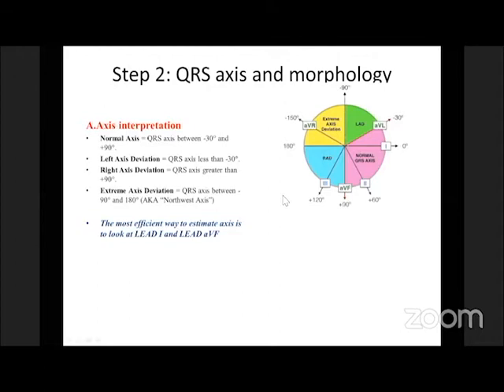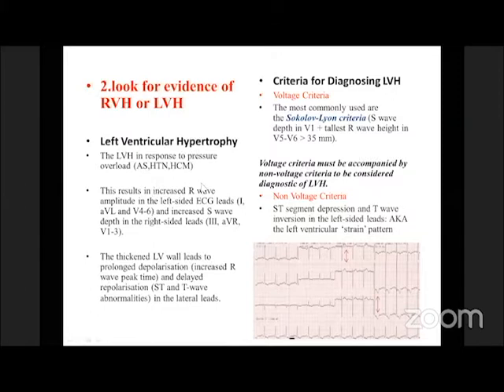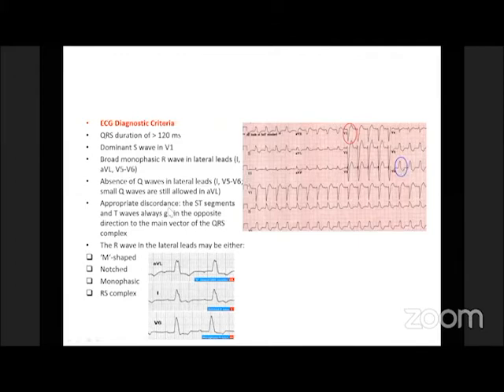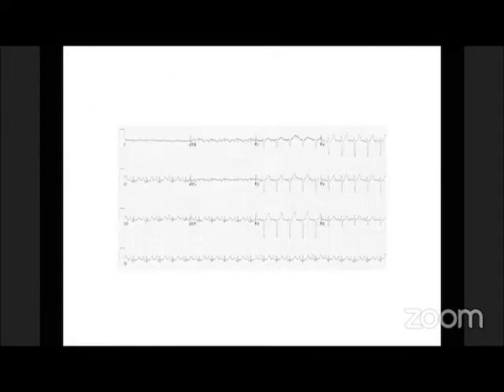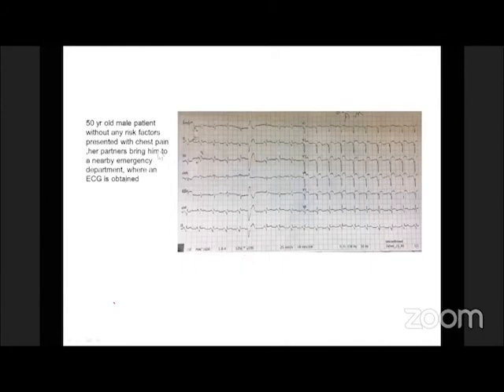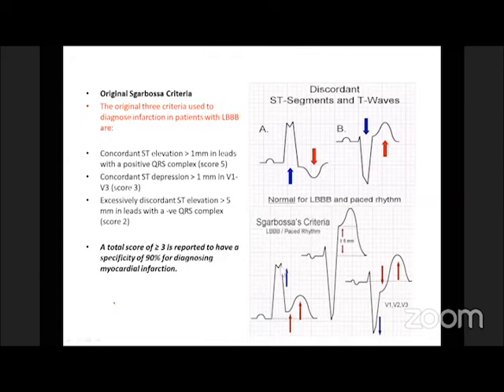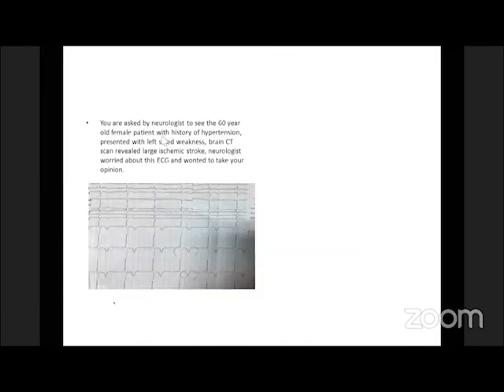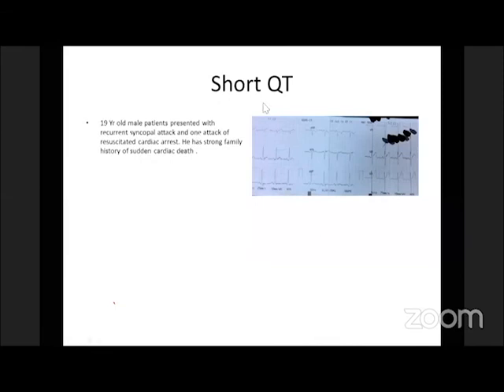Ecg progect TAKVIN Part 2